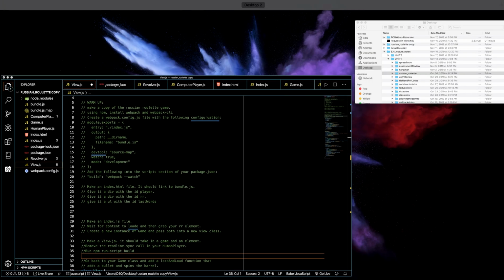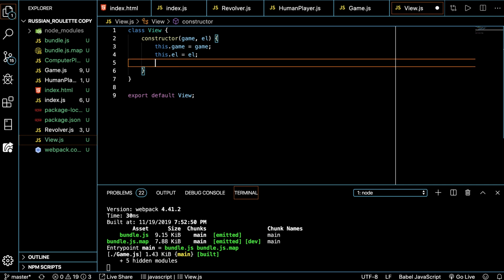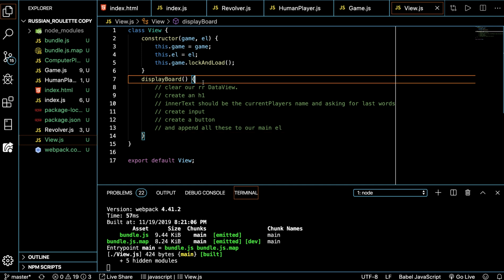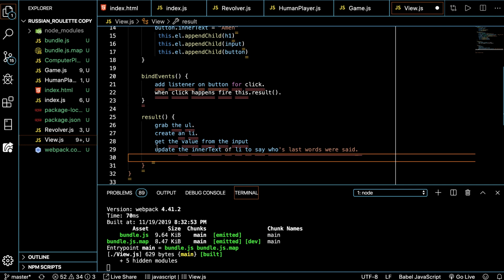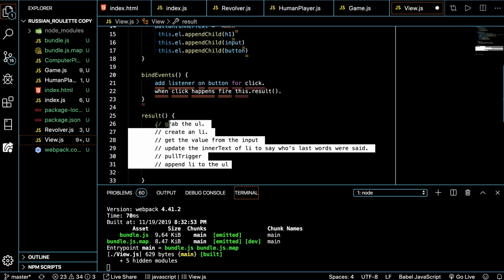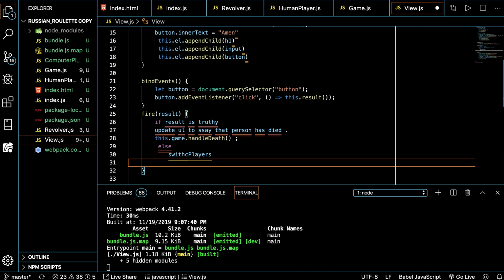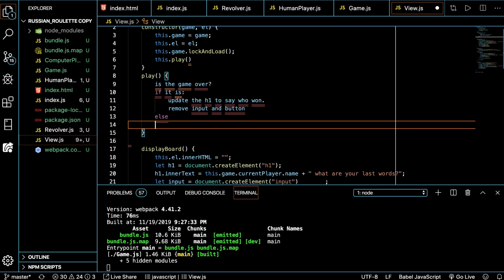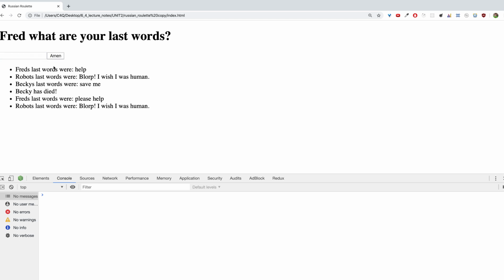Rusian Roulette In The Browser